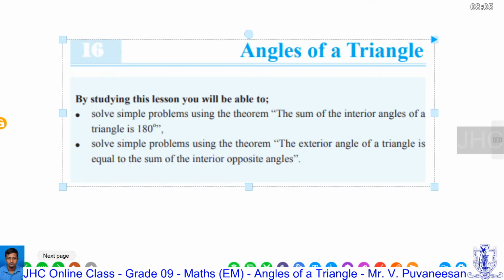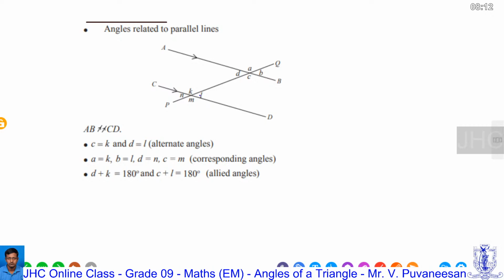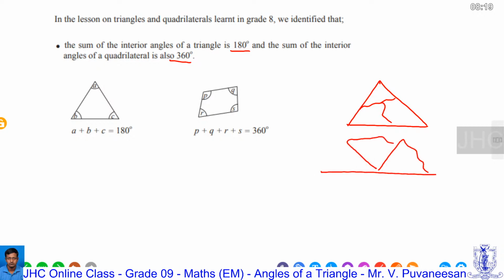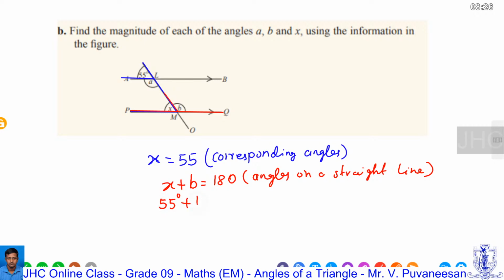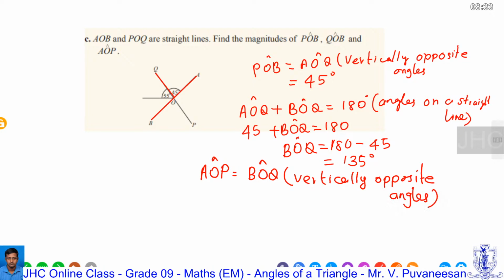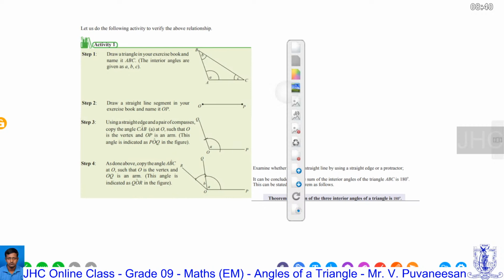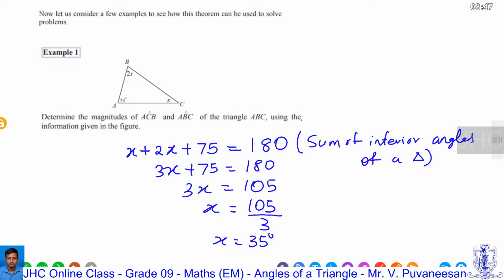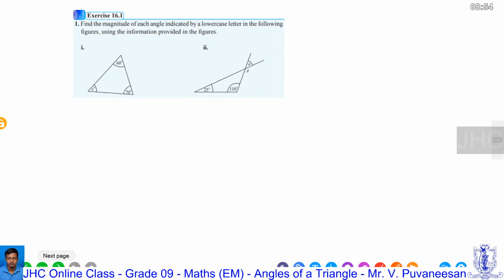Online Class - Gr.09 - Maths (EM) - Angles of a Triangle